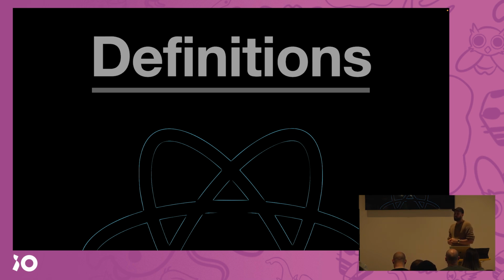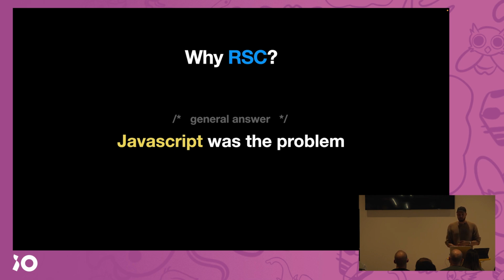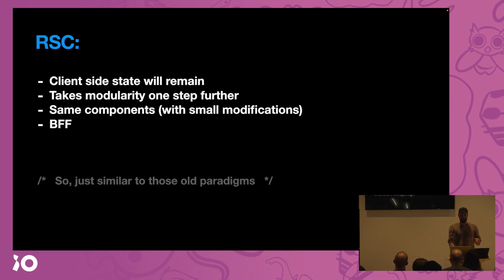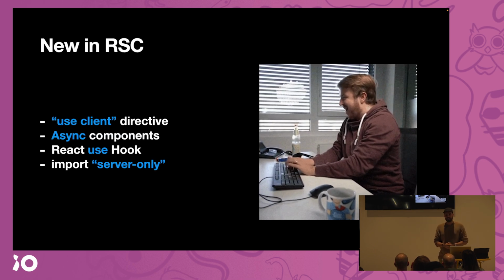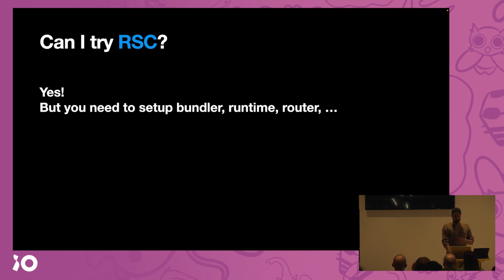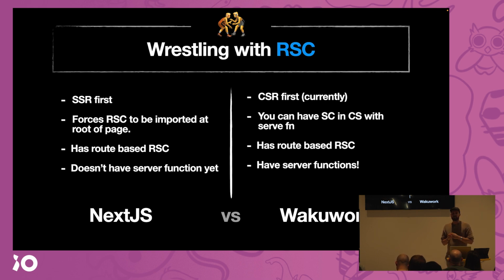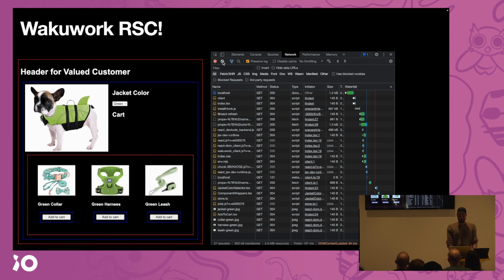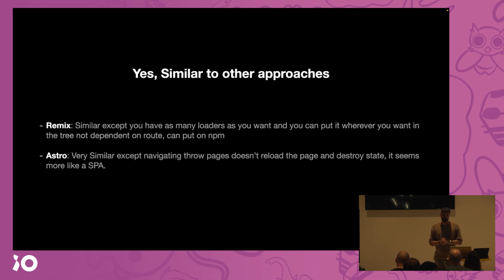Introduction to React Server Components | Coven of Wisdom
Jafar Rezaei gave an amazing introduction to React Server Components on our meetup about Frontend Frameworks in 2023!

Finally, it seemed the JS framework wars came to an end with React, Vue, and Angular being the most popular. Now that rendering UI is solved, Open Source creators are switching to new challenges. Starting last year we’ve seen some really innovative concepts emerge and a lot of new terms like Signals & Reactivity.

During this meetup, we looked at 5 different frameworks and how they are solving these new issues:
- Astro
- Qwik
- SolidJS
- RedwoodJS